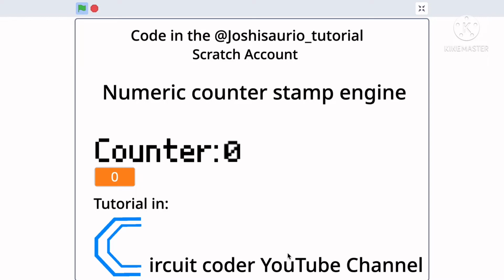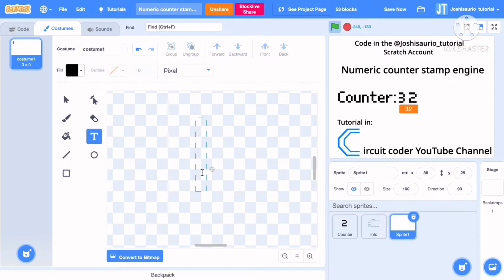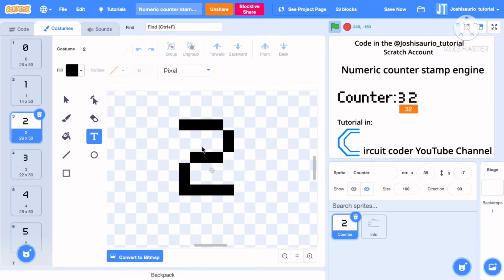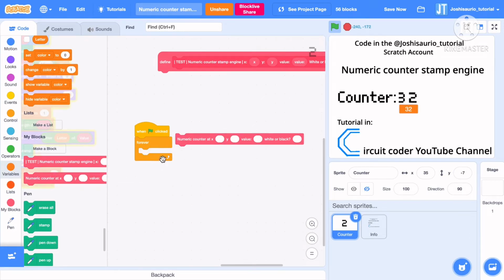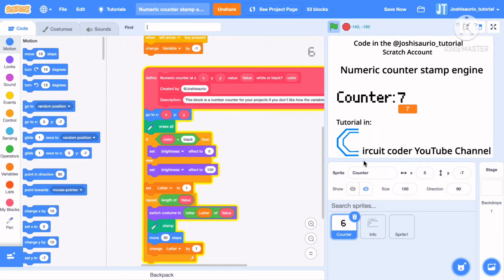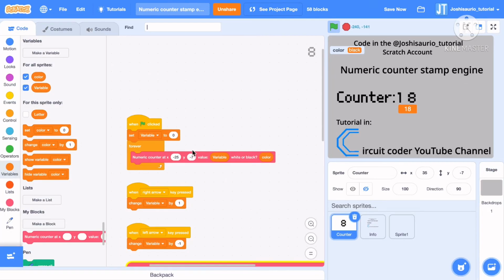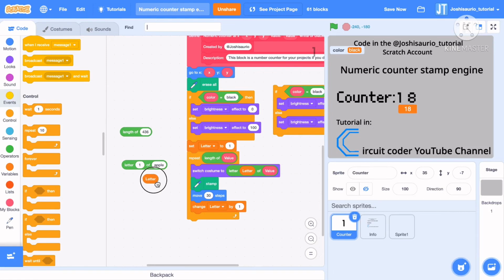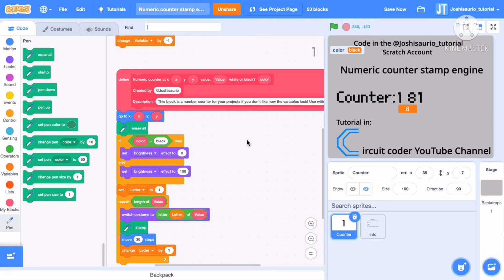Numeric counter stamp engine | Circuit Coder Scratch Tutorials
Welcome to this new video by Circuit Coder! Have you ever wanted to make a score counter or have a way to display numbers, without using those annoying, orange, variables? Well, this is your video! In this video, I'll show you how to make a numeric counter stamp engine, for scores, to display numbers, and more! So, what are you waiting for? Let's start!
Contents:
00:00 - Presentation
00:25 - Intro
00:33 - Demonstration of how the counter works and initial set-up
02:05 - Setting up the costumes
04:46 - The code
07:28 - Technical bug
07:32 - Last part of coding
17:32 - Ending